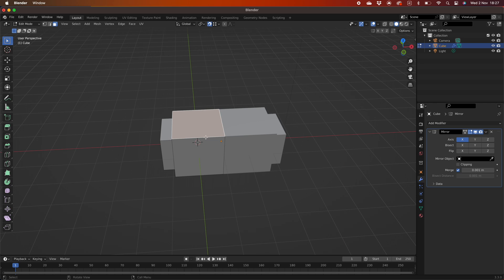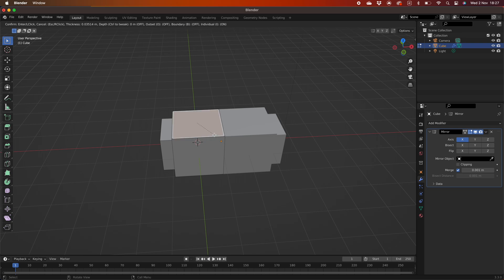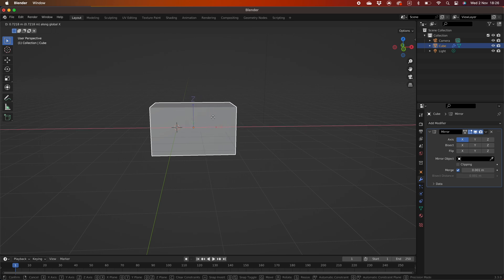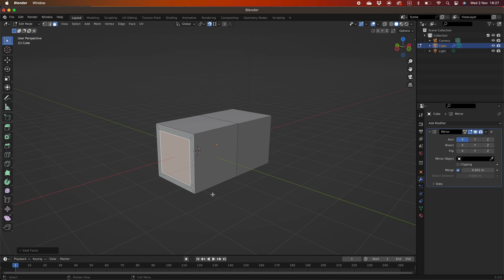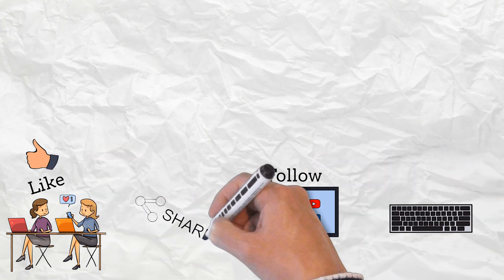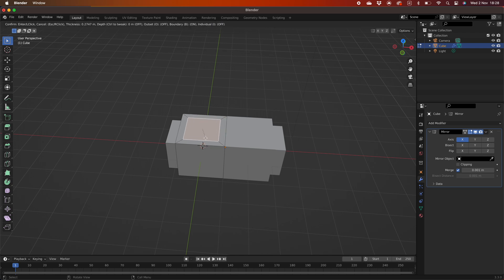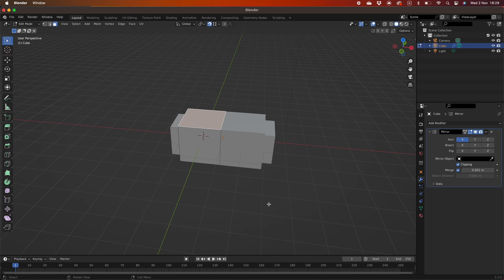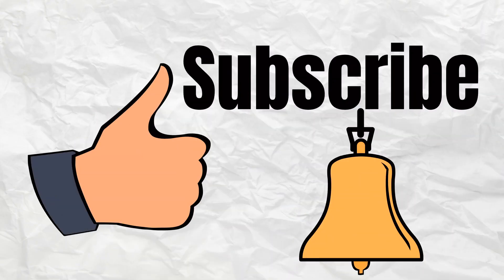Blender - How To Use Inset When Mirroring An Object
If you want to randomly colour the objects in your particle system then this is the video for you.

BLENDERKIT
The best place to get models, materials, HDRS, scenes and brushes that I have found and now use.

ElevenLabs
The best AI to create text to speech, custom voices from text, sound effects from text and the main reason I purchased this subscription, changing my voice to a voice I created, allowing me to become any character.

A good place to start 3D modelling is Low Poly, it is a more simpler process and can also be a good way to express your artistic style.

The best way to colour your models is using a colour palette texture, this is because using a colour palette texture lowers the demand on a computer which in turn raises the fps of the game.

Check out my colour palette texture playlist below which will explain and show you how to create your own colour palette texture: